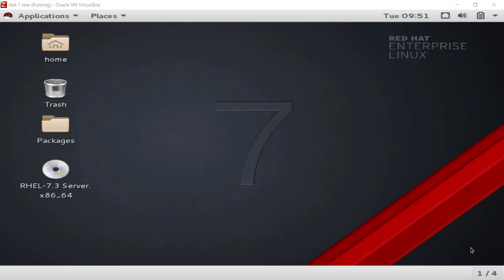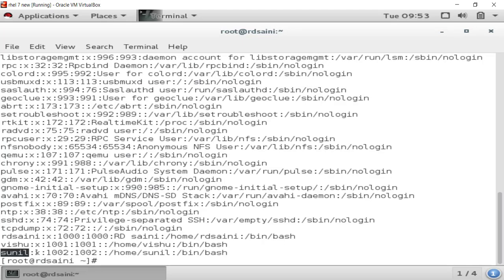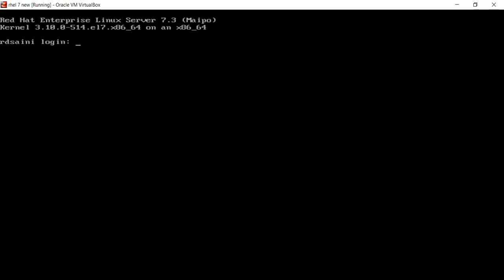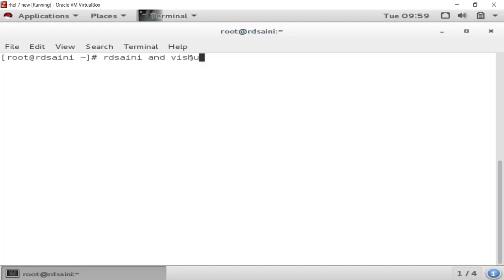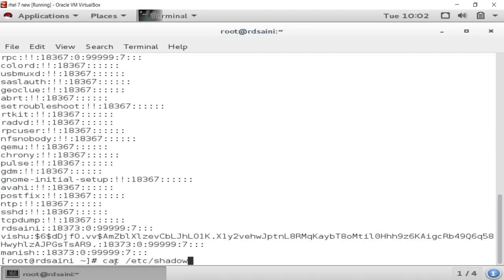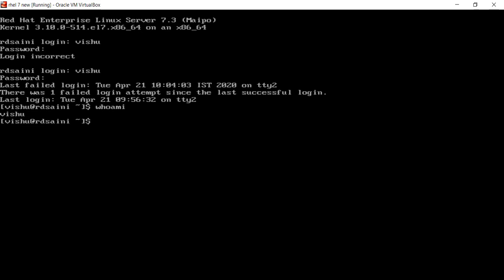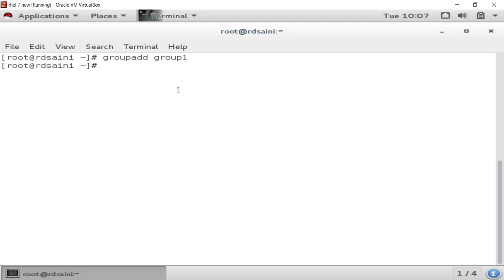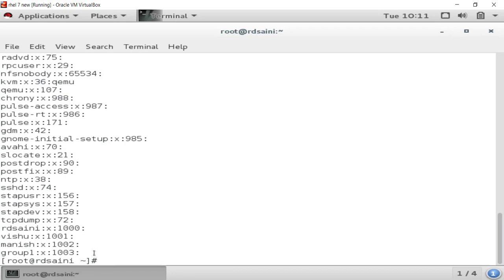User & Group management in RHEL 7. (Part 1)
This tutorial is about 'User management in  REDHAT Enterprise 7. After watching this a user can be friendly with Linux Operating System. In this video, all commands are explained in easy terms that can be understood by a beginner or an advanced user.